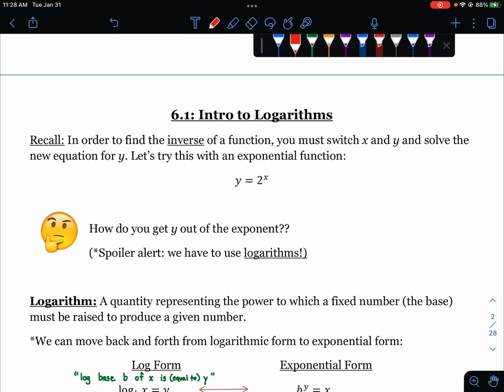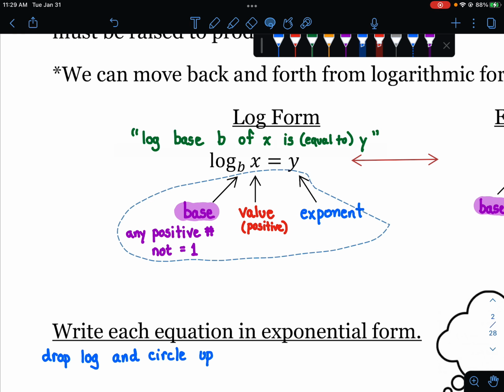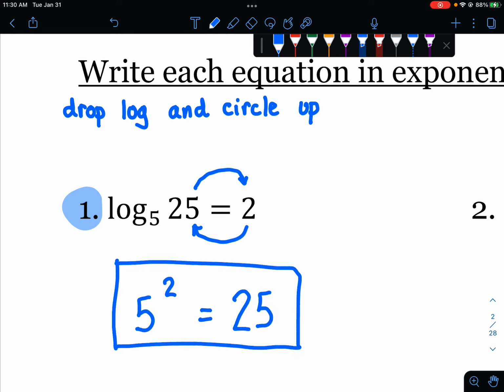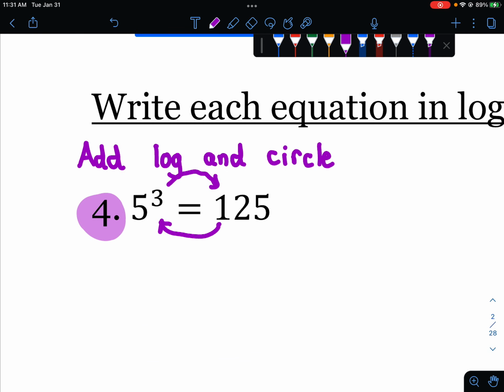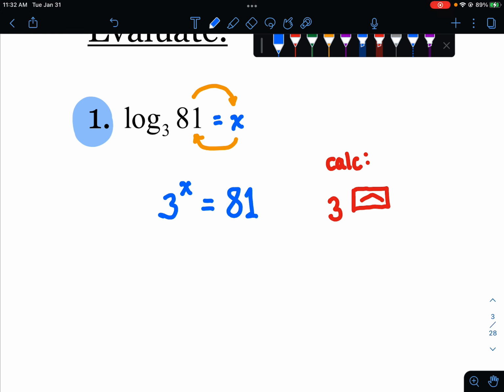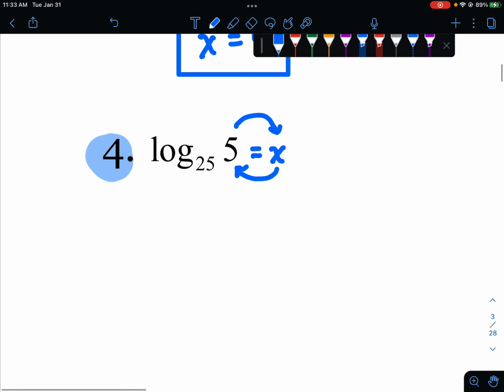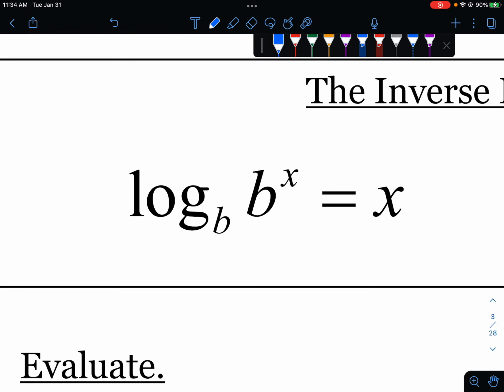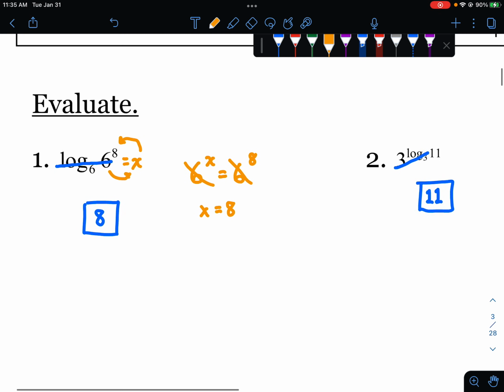M317 Unit 6 Day 1 Intro to Logarithm Notes (WS 1)